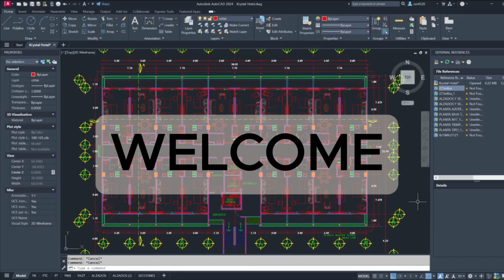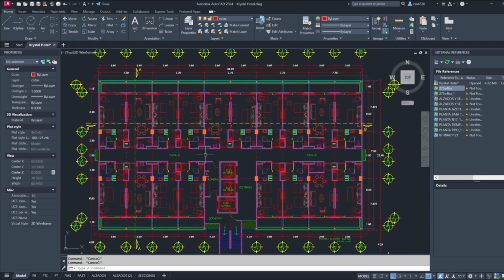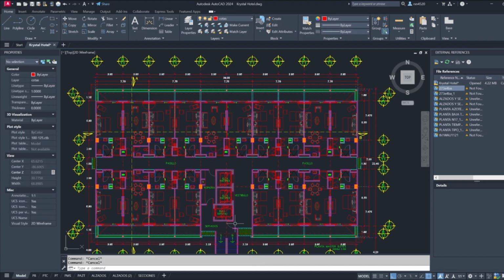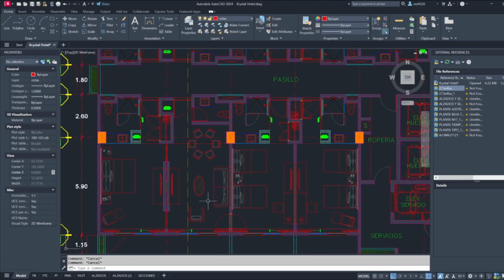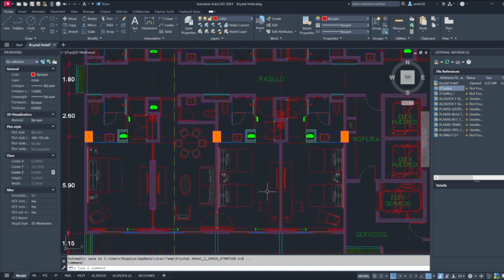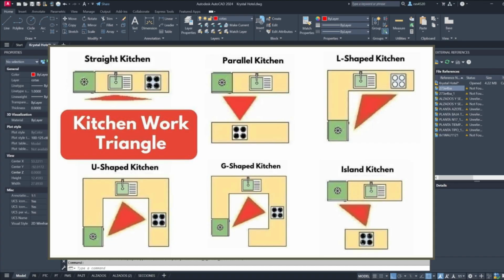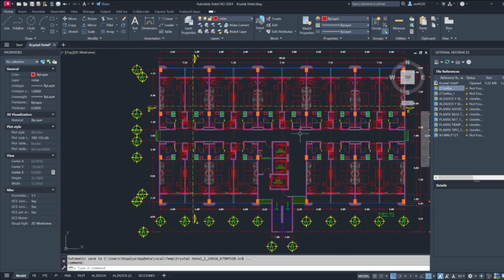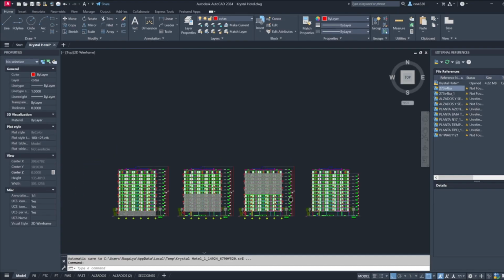How to read a Floor Plan |A Beginner Friendly Guide to Architectural Layouts| L-26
Welcome to Class 33 of our AutoCAD tutorial series on RN ArchiVision! 🎓
In this session, we’ll break down the basics of house plan layouts — perfect for architecture students, civil engineers, and anyone who wants to understand how professional floor plans are designed and read.

We’ll explore how spaces are arranged, what symmetry means in a plan, and how to interpret dimensions, furniture placement, and zoning like a pro.

• 🏠 Understanding Floor Plans – Learn how to read and interpret basic house layouts.
• 📏 Dimensions & Measurements – See how space planning and room proportions are defined.
• 🪟 Furniture & Function Zones – Identify private, semi-private, and service areas.
• 💡 Natural Light & Ventilation – Discover how good layouts enhance comfort and energy efficiency.
• 🧭 Architectural Symbols – Get familiar with the common symbols used in professional plans.

• ✅ Build a strong foundation in architectural design concepts.
• 🧩 Learn how to analyze and create efficient layouts.
• 📈 Perfect for students, beginners, and aspiring architects.
• 🎥 Visual explanation with real plan examples — easy to follow and understand.

🎯 Understand the logic behind every great house plan and design layouts with confidence!